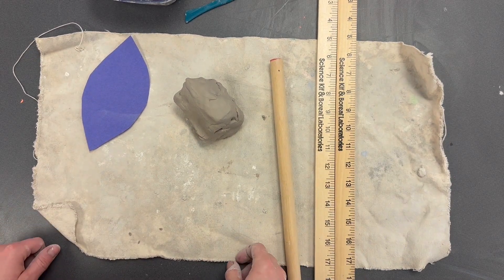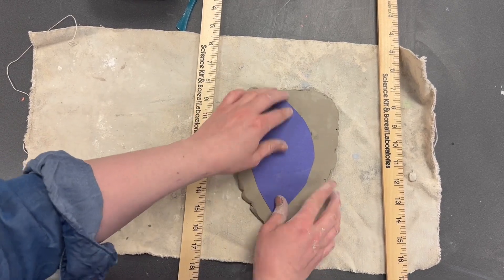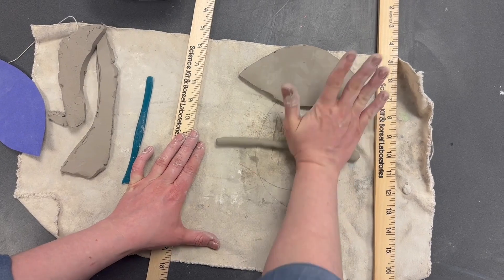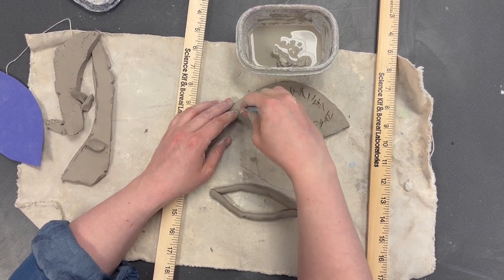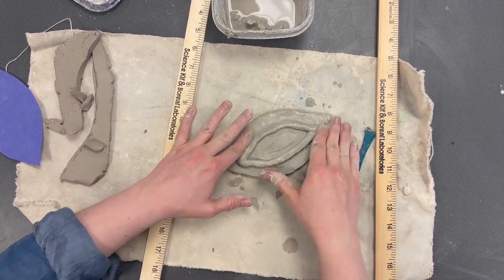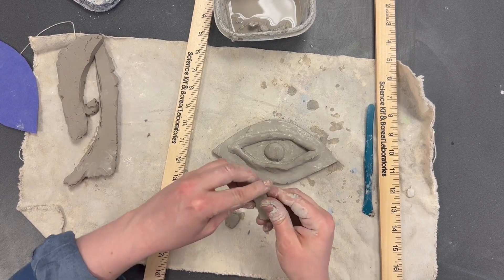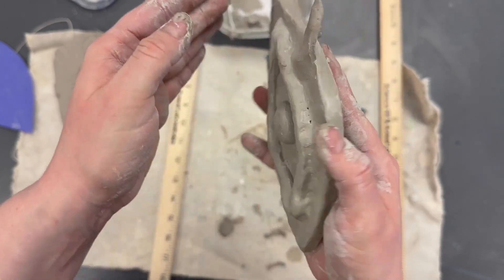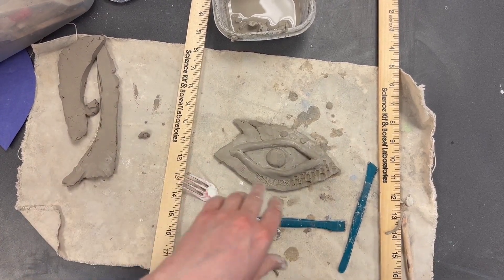Clay Dragon Eye